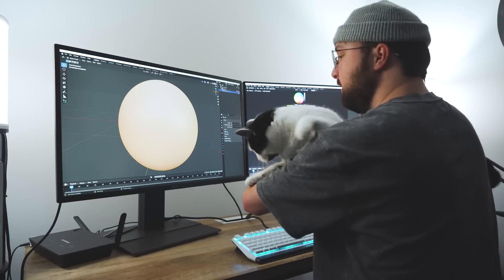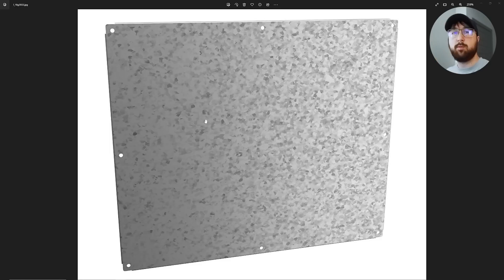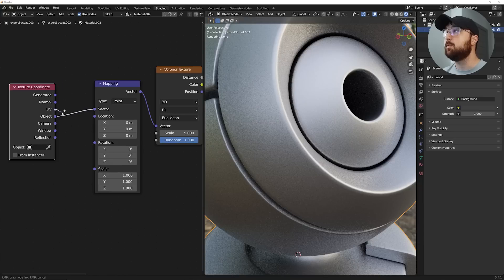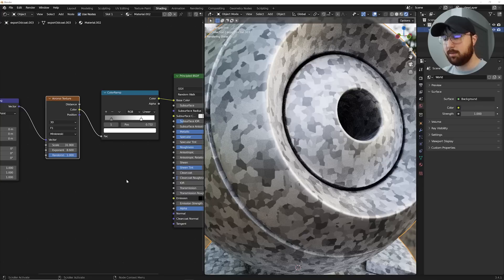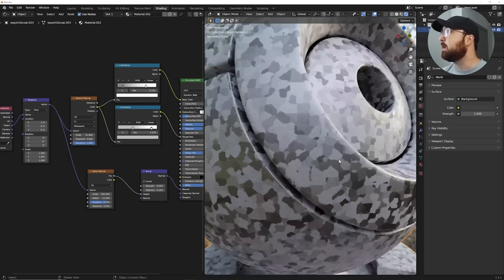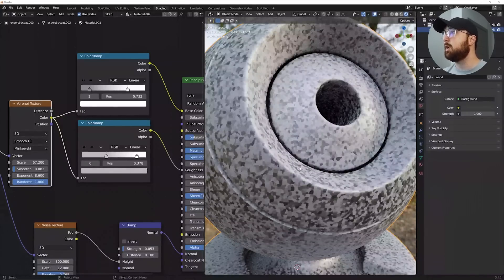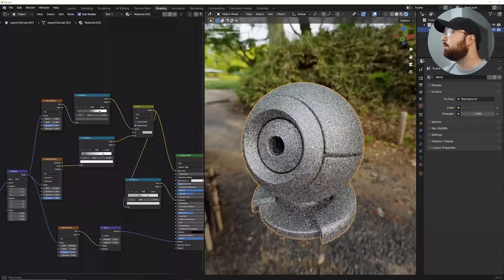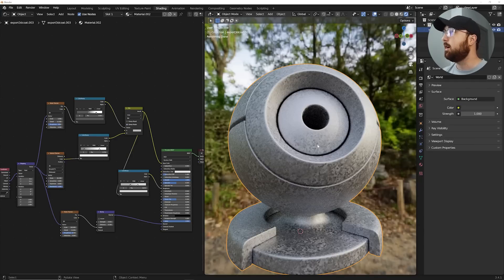Are You Scared Of 3D Materials? - Making Materials in Blender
If making 3D materials in Blender seems hard to do, This is the video for you! In this blender3D i will show you how approachable shading in blender really is! We will be making a procedural galvanized steel material to show how easy this process is